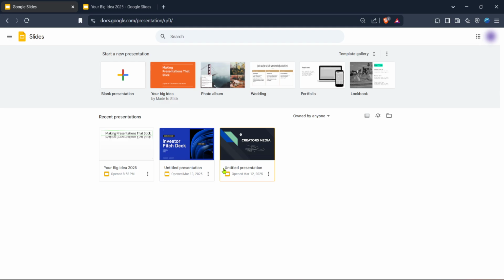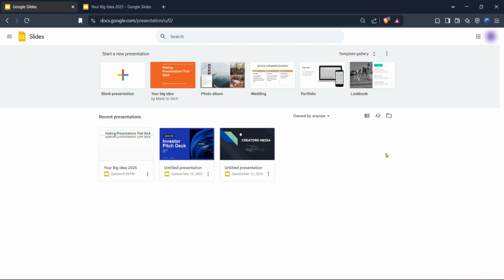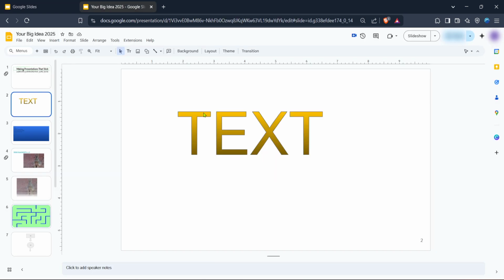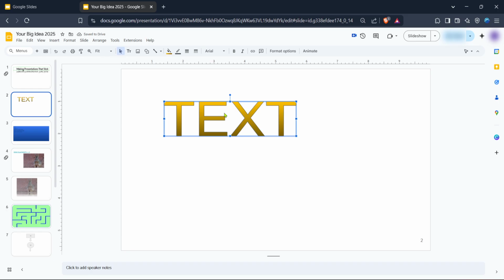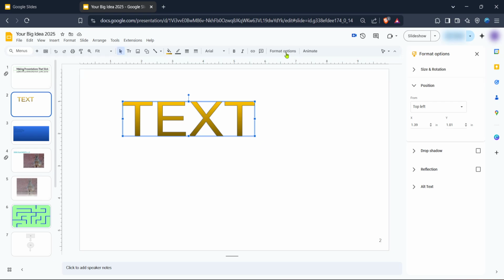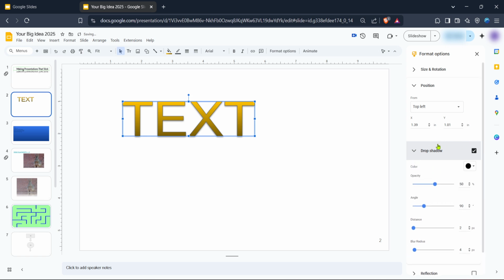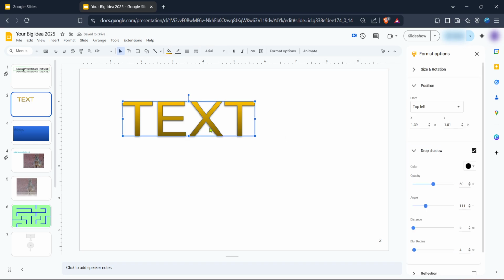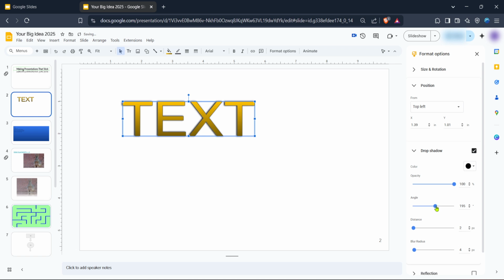How to Outline Text Google Slides (Full 2025 Guide)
How to Outline Text Google Slides Tutorial (Full 2025 Guide)